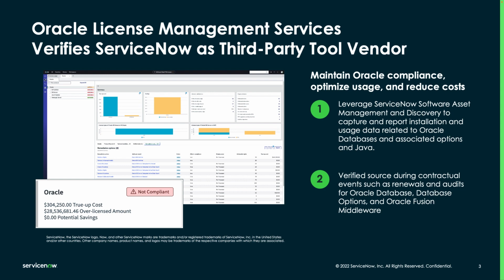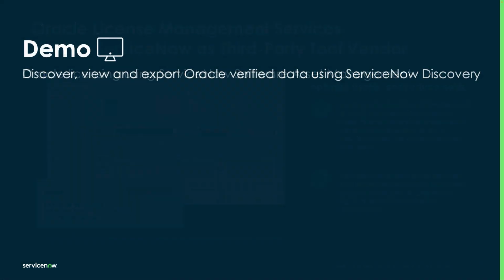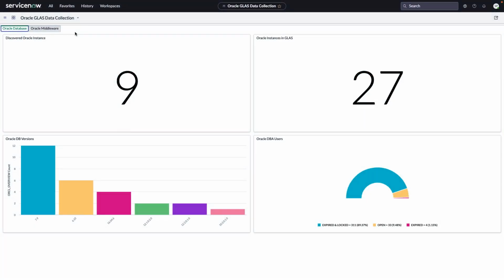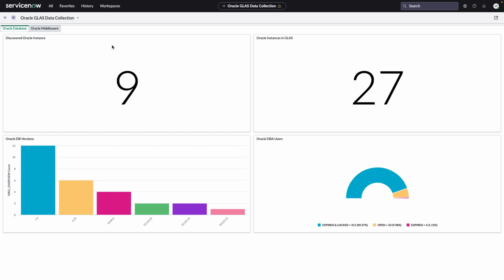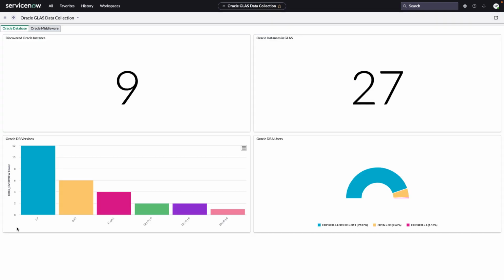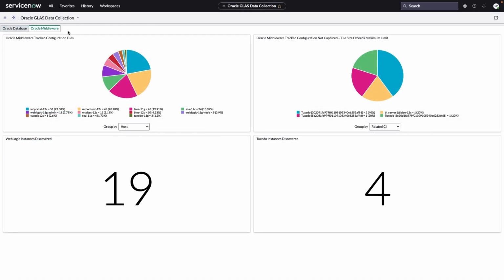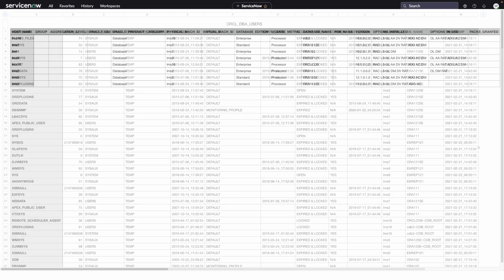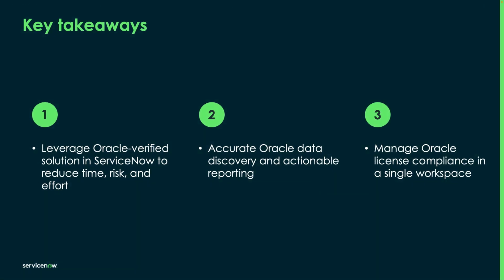Oracle Verified Software Discovery In Software Asset Management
Oracle License Management Services Verifies ServiceNow as Third-Party Tool Vendor.  What this verification means is that the customers can now leverage Software Asset Management and discovery to capture and report on installation and usage data related to Oracle Databases, Database Options, and Fusion Middleware products. The discovered data then can be accepted as a verified source during contractual events.